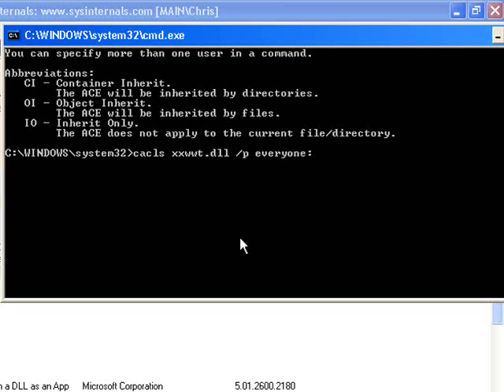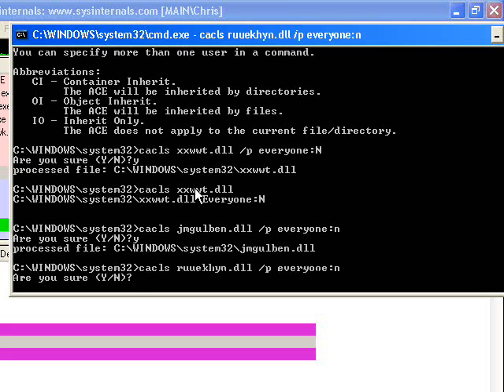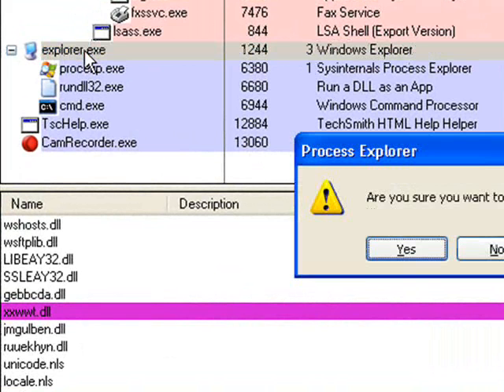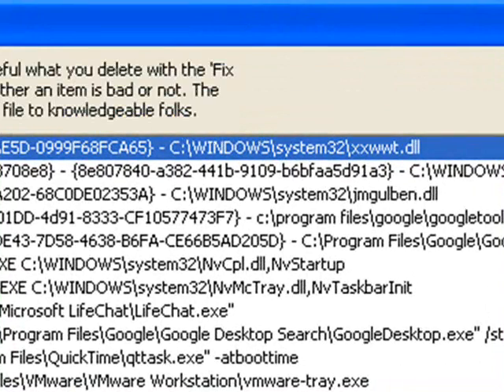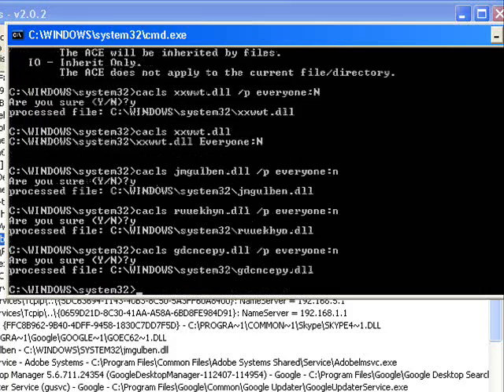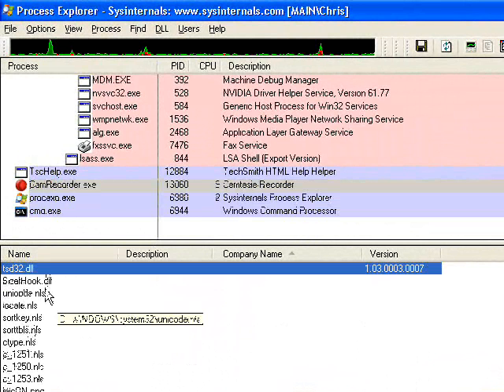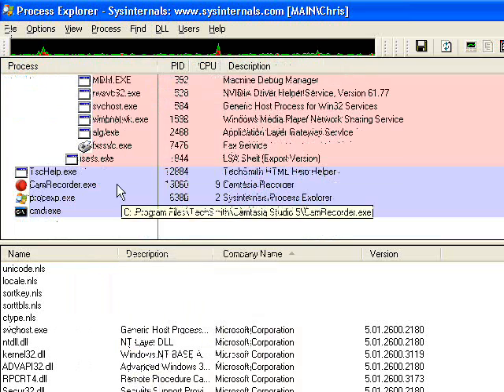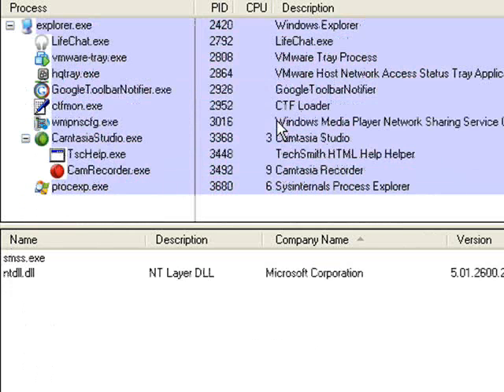How to remove Viruses and Spyware manually - Part 2 of 2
Learn how to remove any virus, spyware or malware manually using the Botts Technique. No software to buy and takes only a few minutes.

Need expert help? for manual virus removal help.

The Botts Technique is a ground breaking virus and spyware removal method that every technician should know about. It requires only two free software programs no more than 2 MB in size and that are found everywhere. Check it out!